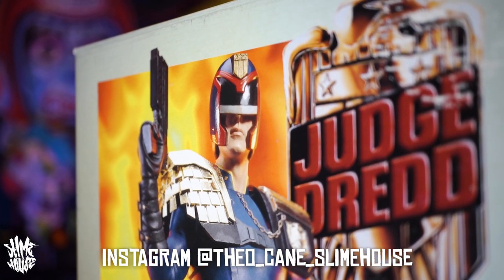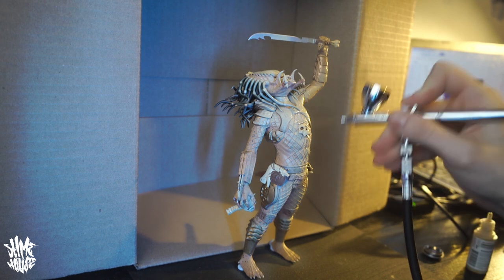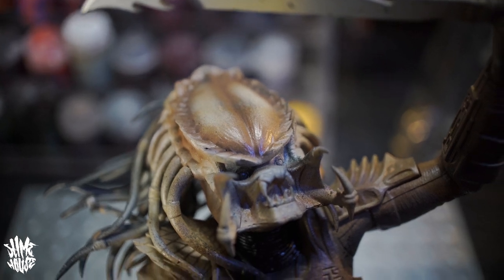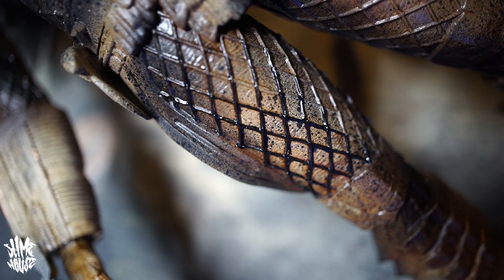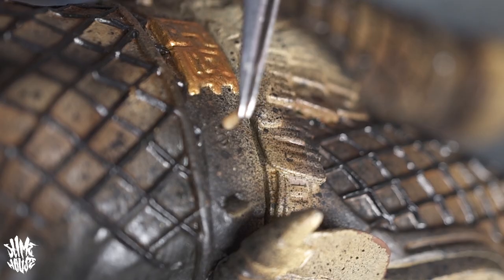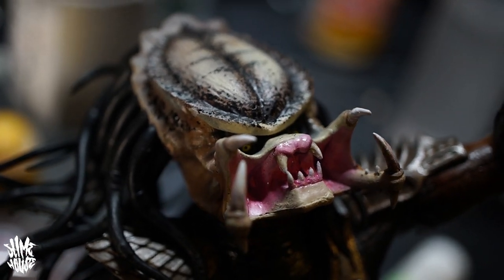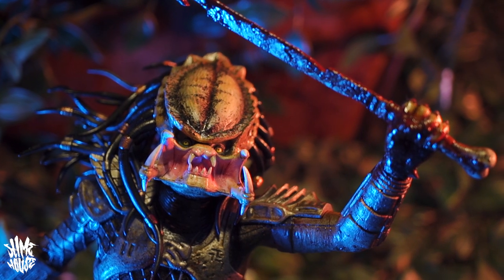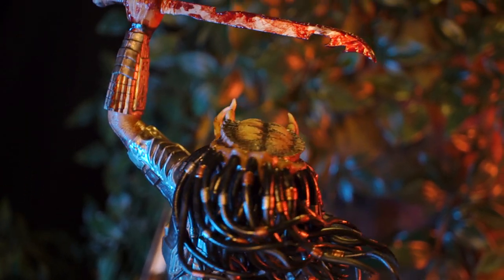The most famous Predator Model Kit - 1994 Halcyon retro speed paint challenge!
Amazon Wish List:

Become a Slime Renegade today!

Speed painting the most famous Predator Model Kit, made by Halcyon back in 1994.

Outro graphic by Roxanne Bordeaux